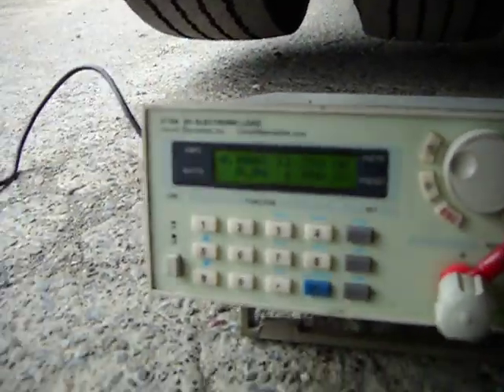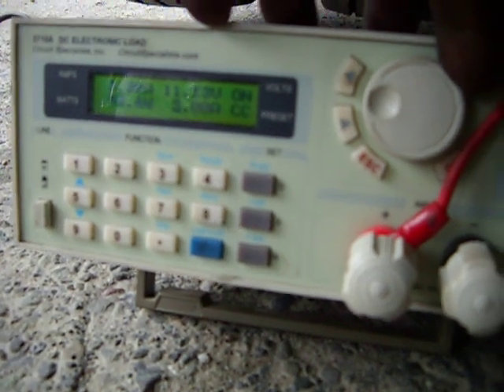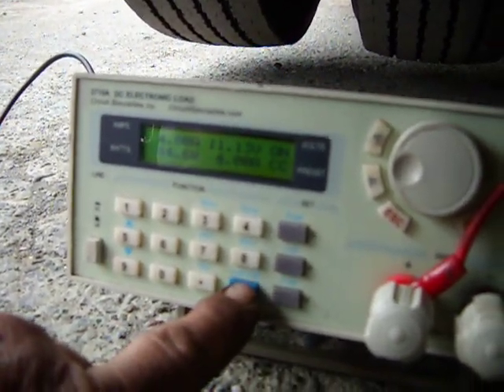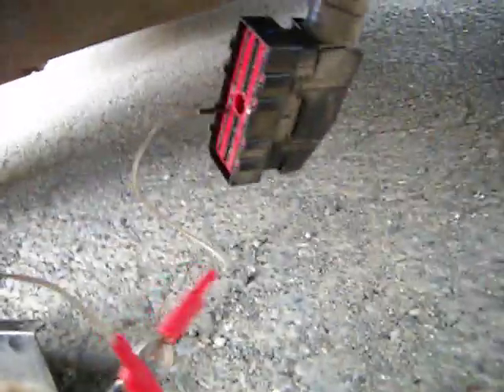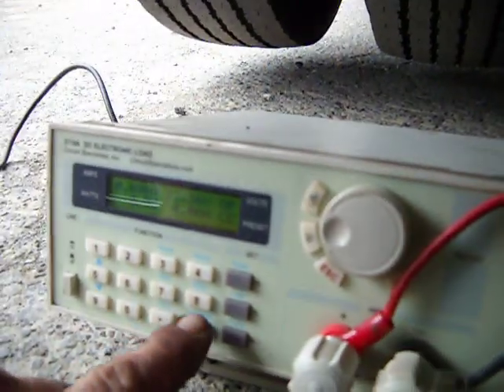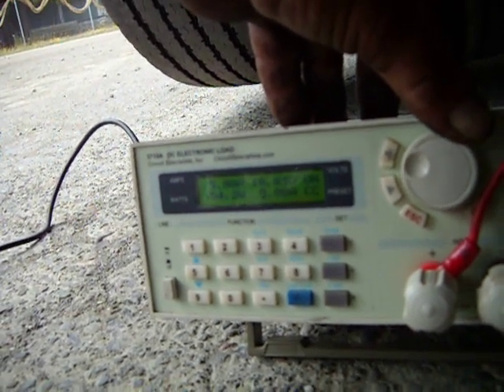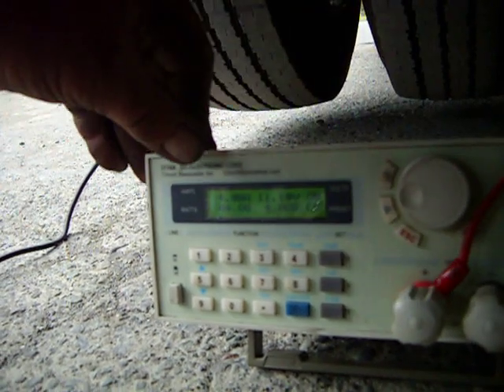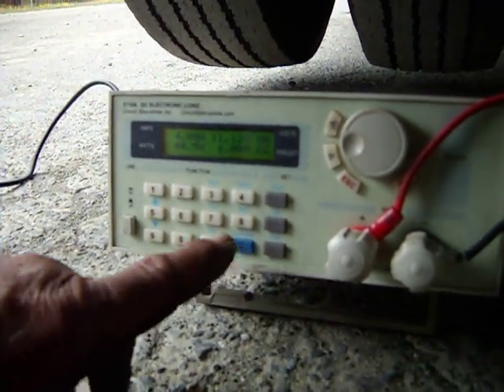Programmable DC Load unit testing Allison TCM power supply circuits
Using a programmable DC load unit to test Allison TCM power supply circuits. The unit is available at circuitspecialists.com and it is brilliant for circuit load testing.